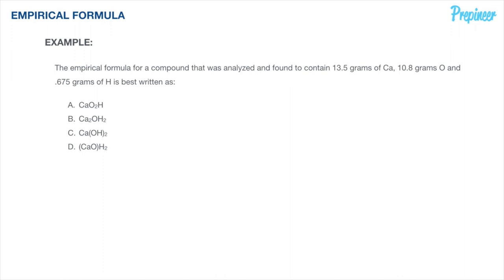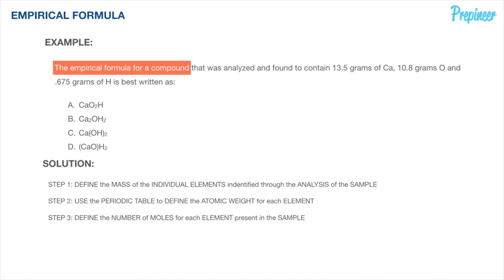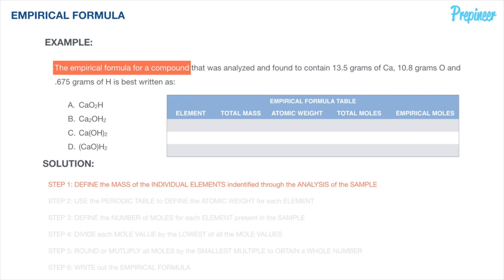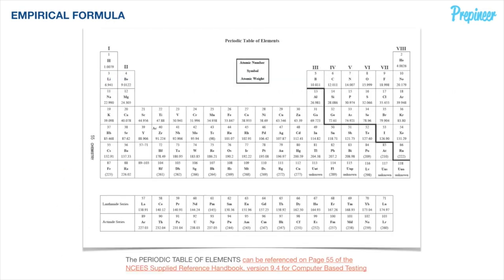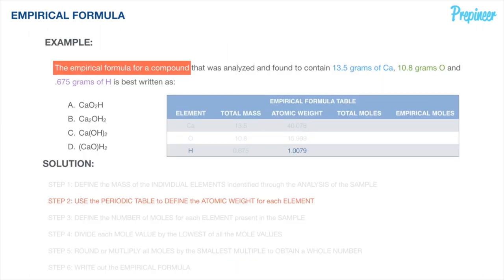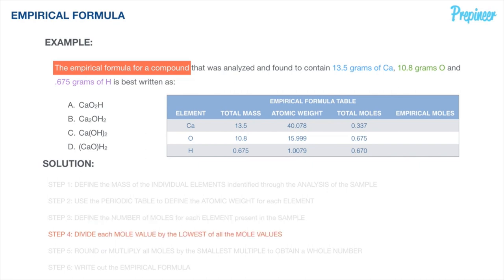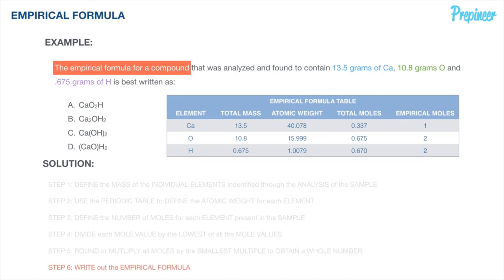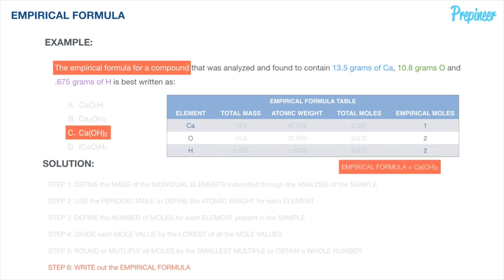FE EXAM CHEMISTRY - EMPIRICAL FORMULA OF COMPOUND | FE EXAM PRACTICE PROBLEM | DAILYDOSE 054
| In this video, we dive in to an FE Exam Practice Problem in the subject of CHEMISTRY, specifically revolving around defining the EMPIRICAL FORMULA of a COMPOSITION.

What is the EMPIRICAL FORMULA?

The EMPIRICAL FORMULA of a chemical compound is the simplest positive integer ratio of atoms present in a given compound.

An EMPIRICAL FORMULA does not necessarily represent the actual number of atoms present in each molecule of a compound; it represents only the ratio between those numbers.

The actual number of atoms of each element that occur in the smallest freely existing unit or molecule of the compound is expressed by the MOLECULAR FORMULA of the compound.

The MOLECULAR FORMULA of a compound may be the EMPIRICAL FORMULA, or it may be a multiple of the EMPIRICAL FORMULA.